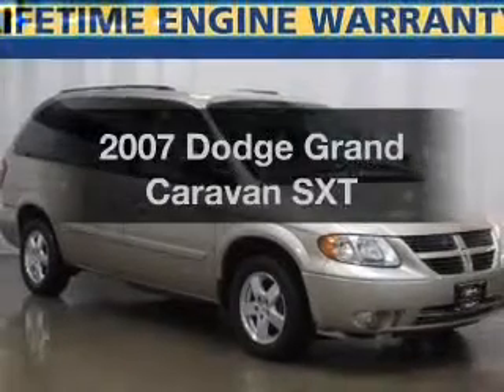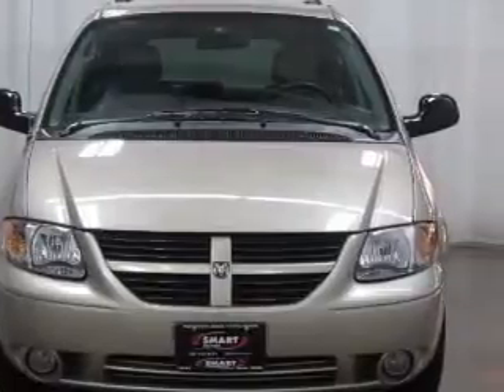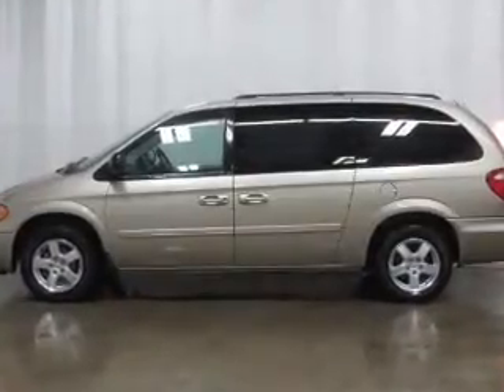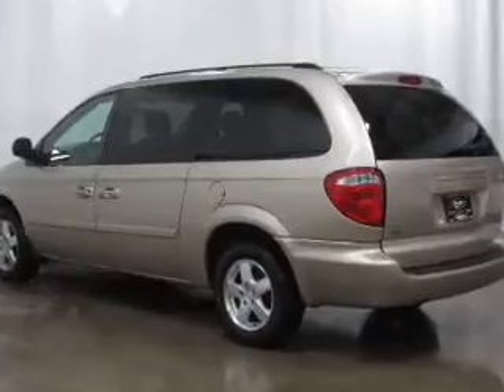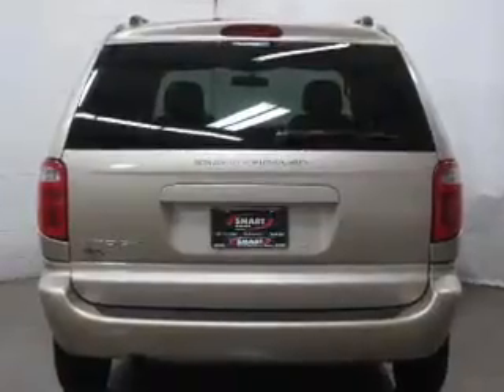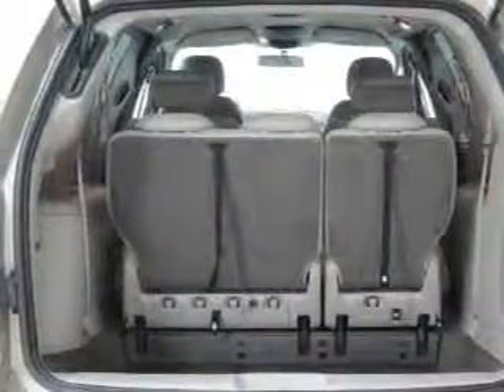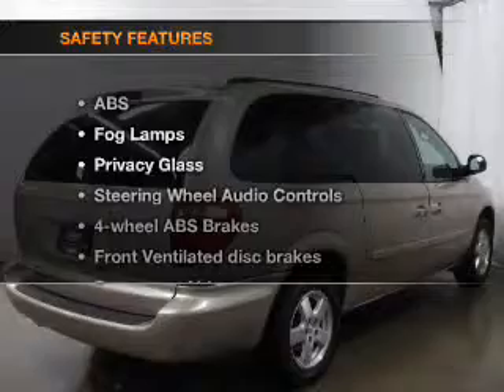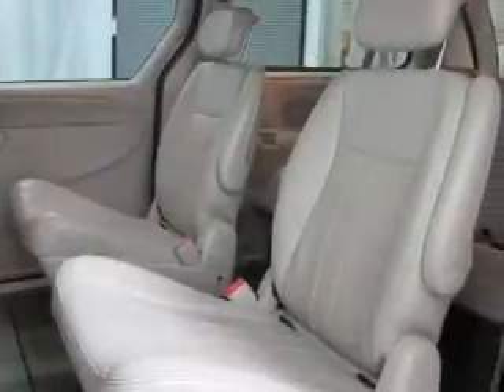2007 Dodge Grand Caravan - Madison WI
Year: 2007
Make: Dodge
Model: Grand Caravan
Trim: SXT
Engine: 3.8 liter 6 cylinder 12 valve
Transmission: 4-Speed Automatic
Color: Linen Gold Pearl Metallic
Mileage: 76288
Address:
5801 Odana Road